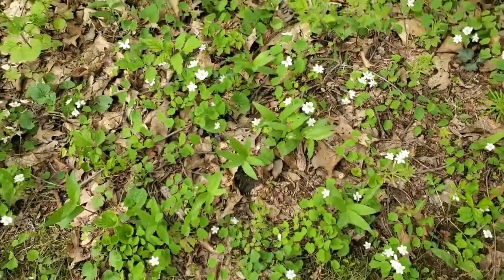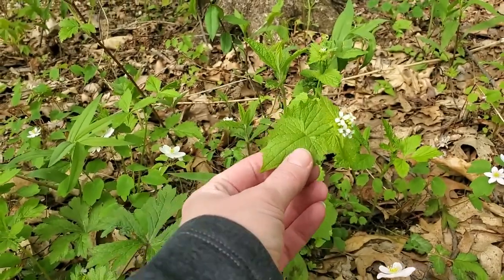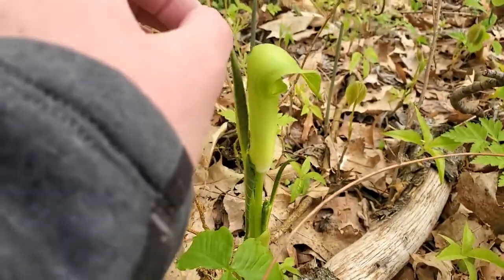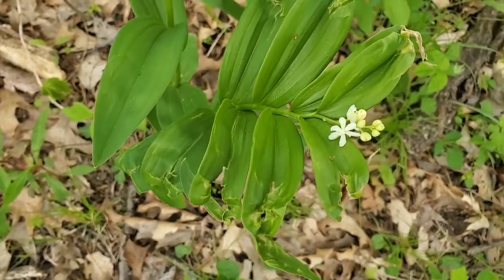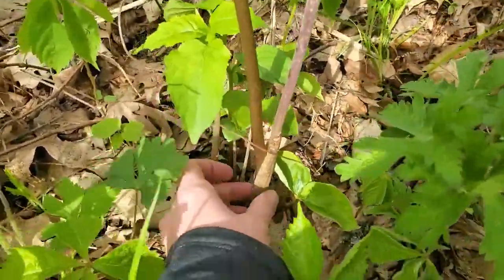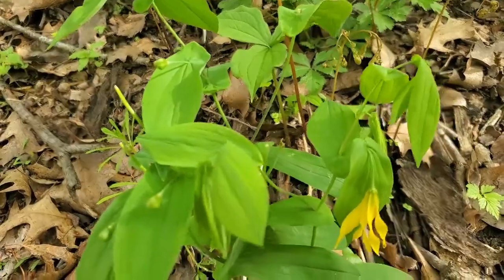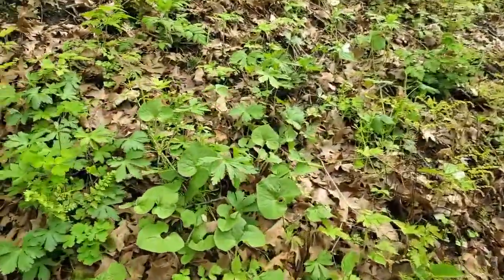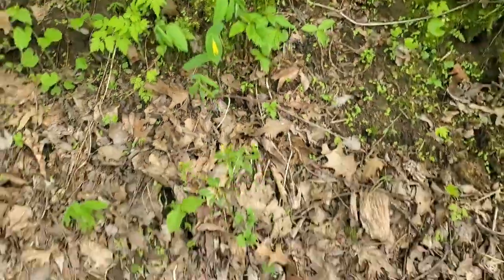Spring Ephemeral Walk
Join Nora on a walk through Perrot State Park in Wisconsin during the springtime! Learn all about spring ephemerals and how to ID the ones she finds along the way!